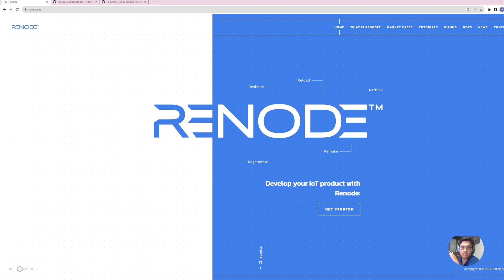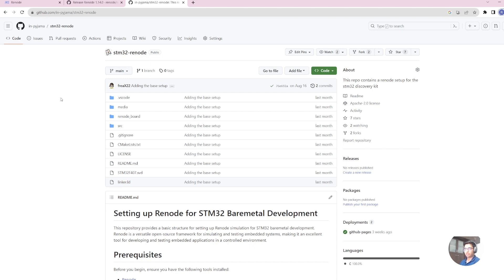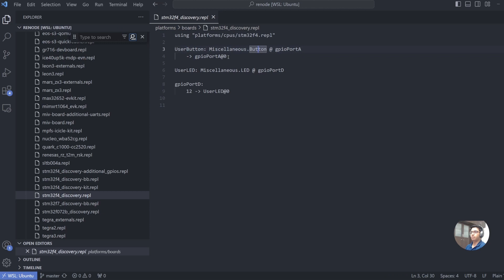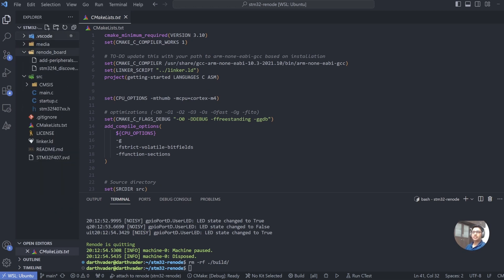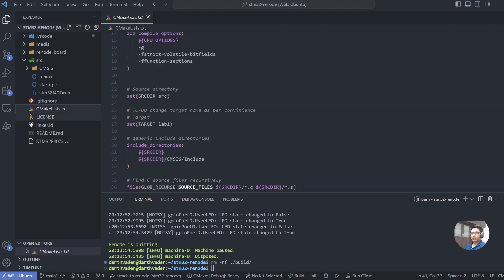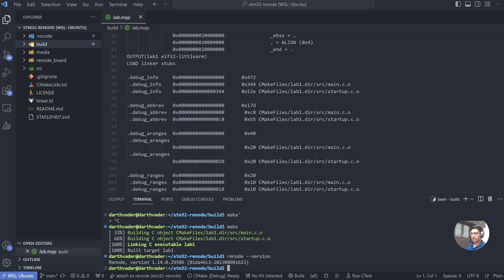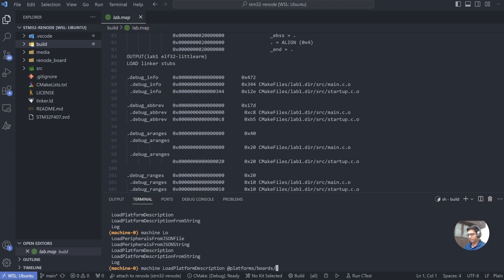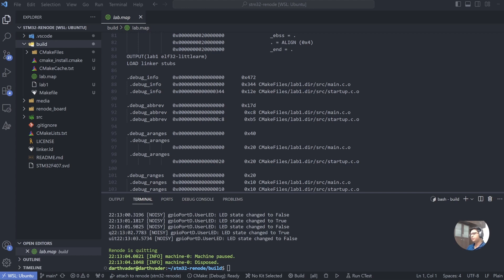1 - Embedded Systems: Getting Started with renode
Renode is an open-source software development framework, backed by Antmicro's commercial support, which empowers you to develop, debug, and test multi-node device systems with reliability, scalability, and efficiency at the forefront.

In this video, we'll dive into an introductory exploration of Renode, uncovering the rationale behind adopting Renode as an emulation platform. We'll then delve into a practical example, demonstrating how to effectively utilize Renode for running your projects.